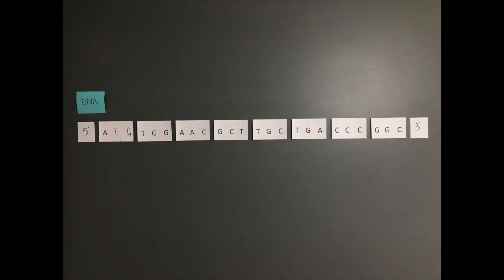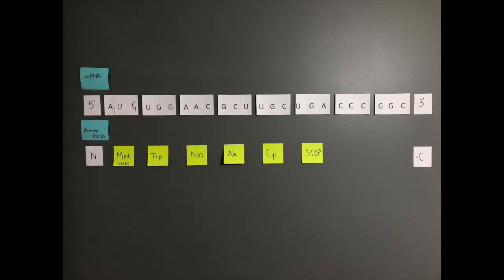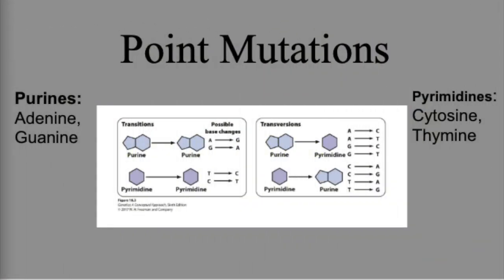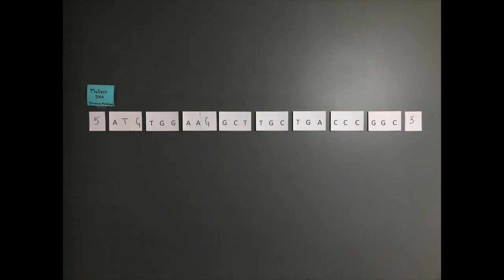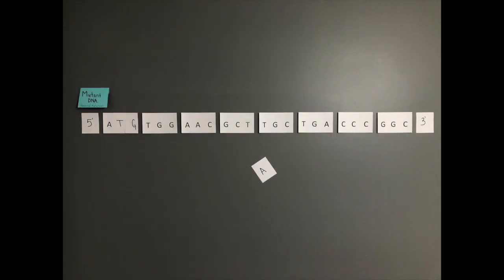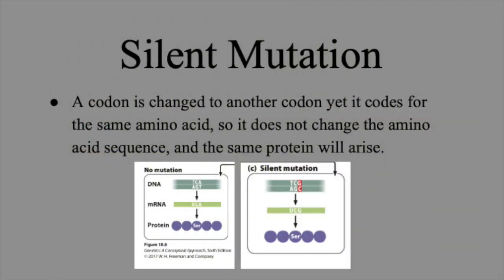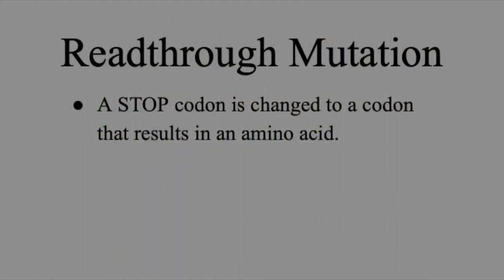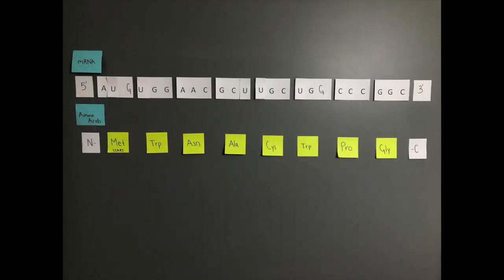GN311 Exam Mini Video 4-1B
References:
GN311 Spring 2020 NCSU Exam 4 Lecture Slides
Pierce BA. 2017. Genetics A Conceptual Approach sixth edition. New York: w.h freeman Macmillan Learning.

Mutant mRNA sequences:
Missense: 5'-AUG UGG AAG GCU UGC UGA-3'
Nonsense: 5'-AUG UGG AAC GCU UGA-3'
Silent: 5'-AUG UGG AAC GCC UGC UGA-3'
Readthrough: 5'-AUG UGG AAC GCU UGC UGG CCC GGC-3'